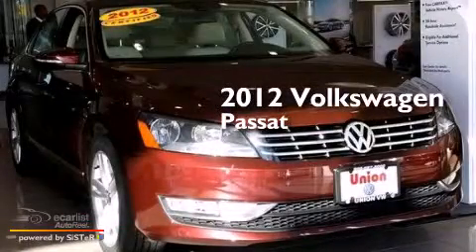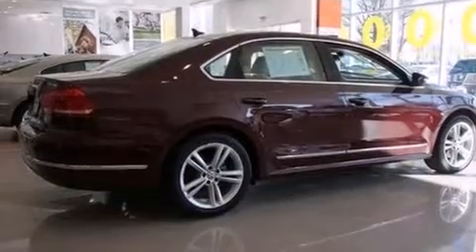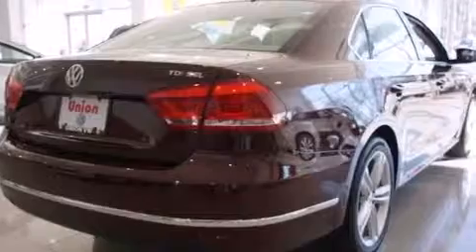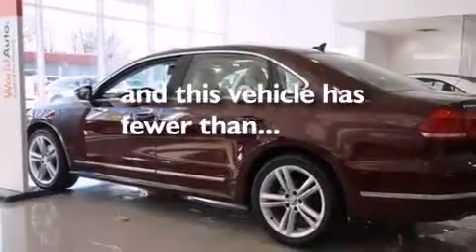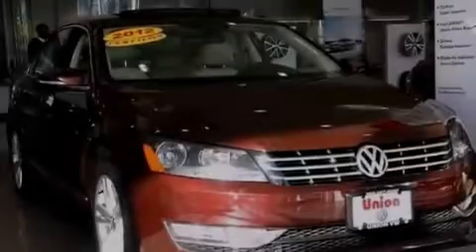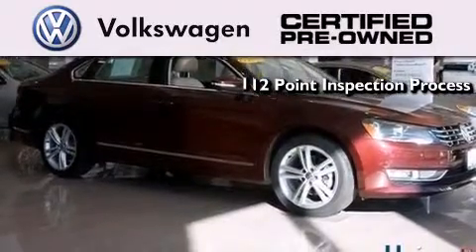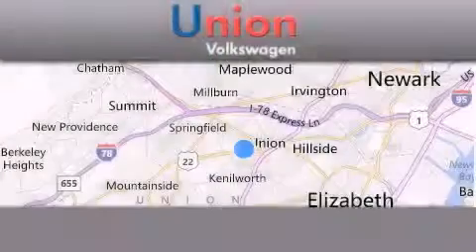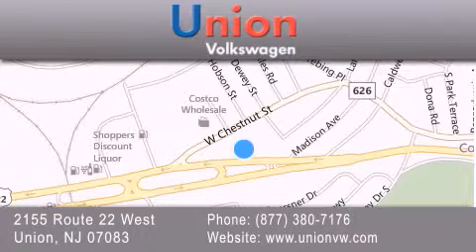2012 Volkswagen Passat Short Hills NJ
We have been honored to serve the Union NJ area , we promise that your experience at our dealership will exceed your expectations ! Year : 2012 Make : Volkswagen Model : Passat Engine : 2.0L DOHC 16-Valve Turbocharged TDI I4 Engine Trans . : Automatic Exterior : Burgundy Miles : 7,818 Interior : Tan Stock : CC085214 Union VW 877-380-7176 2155 Rt 22 West Union , NJ 07083